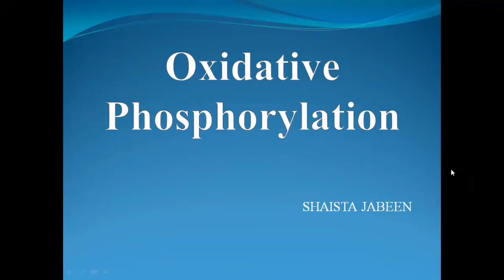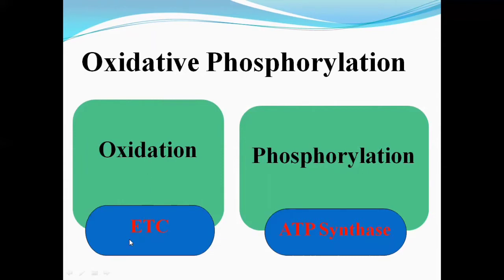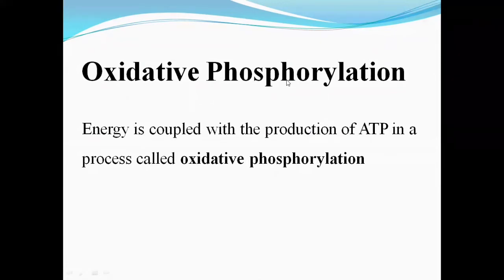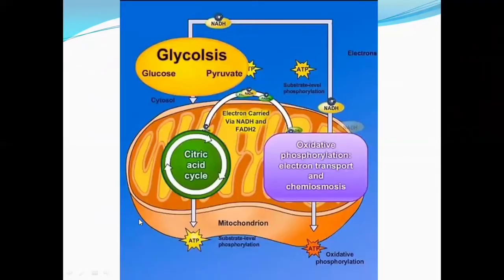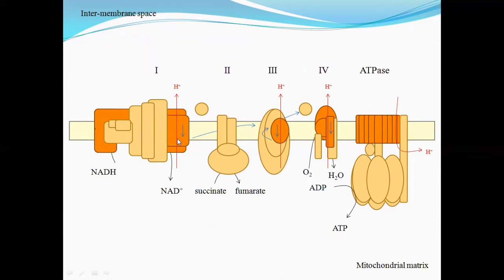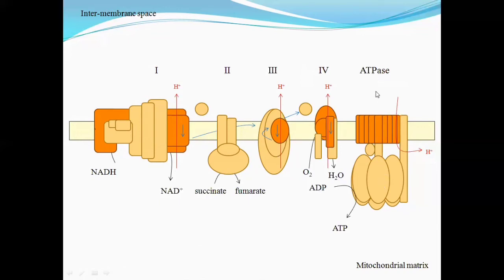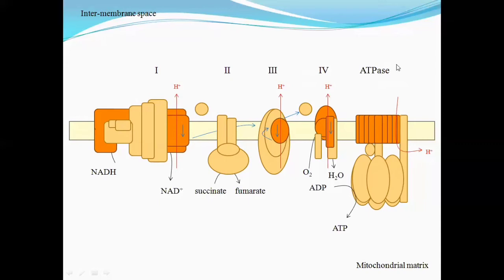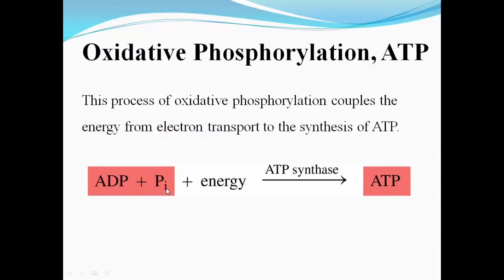Overview of Oxidative phosphorylation in Urdu/Hindi with English | Biological Oxidation | Biochem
👇Complete Playlist of Oxidative Phosphorylation (ETC, ATP Synthase, ATP synthesis, Electron Carriers) in Urdu/Hindi Mixed with English

Overview of Oxidative phosphorylation in Urdu/Hindi with English
Biological Oxidation
Lecture#24